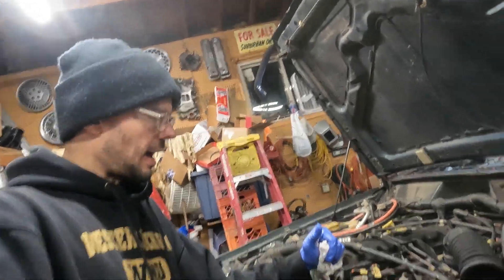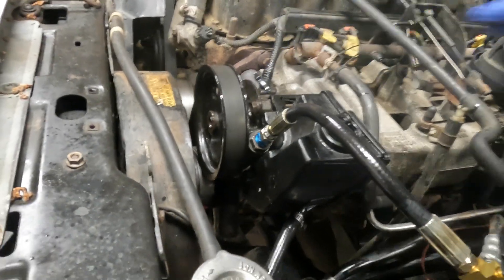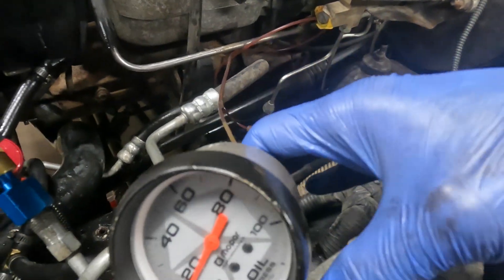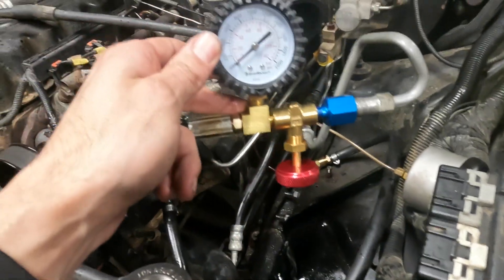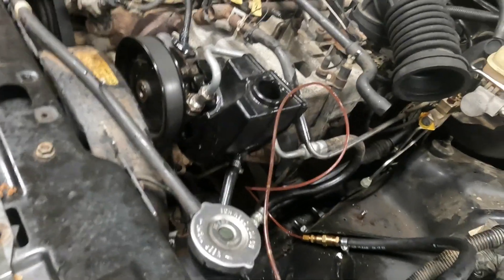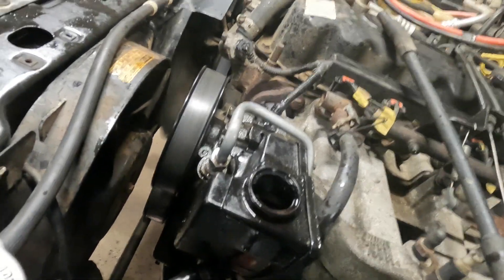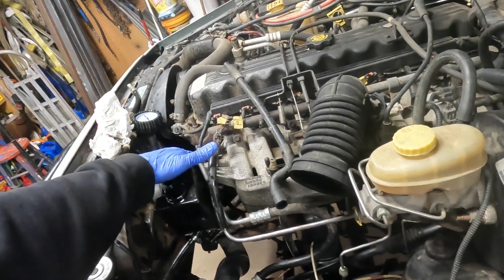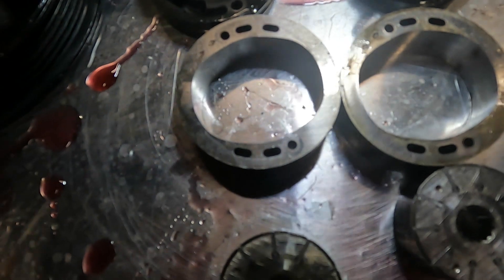Jeep cherokee XJ with WJ grand Cherokee power steering pump upgrade swap issues??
many people have reported various issues when swapping a 4.7 V8 grand cherokee power steering pump on a Jeep Xj Cherokee TJ wrangler or MJ Comanche. this video tests pump pressures on multiple pumps to explain mixed results people have reported with this swap. the wj pump is for high volume so no drilling should be required unless you are running additional items off the power steering pump. I ran a stock XJ pump and fitting with a 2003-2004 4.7 WJ pressure releaf valve. I the pump valve can be identified because the WJ will have a hydraulic cooling fan. i have not found a source for the valve other than the junkyard or to buy a WJ pump and remove the valve. if someone finds the valve elsewhere please post the link.

0:00 Intro
0:40 Stock WJ pump pressure test
1:39 Stock XJ pump pressure test
3:05 Jeep XJ pump with WJ pressure re-leaf valve installed.
5:00 Drill fitting on pump NOT Recommended
10:12 conclusion the facts
12:36 pump dissemble